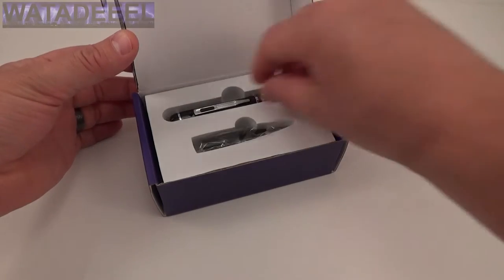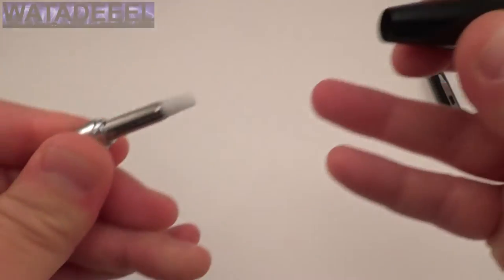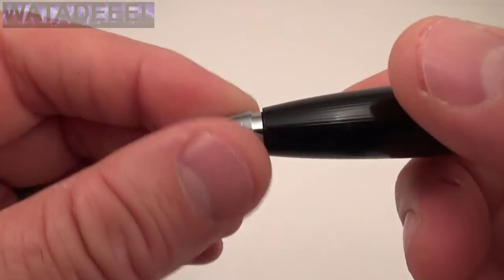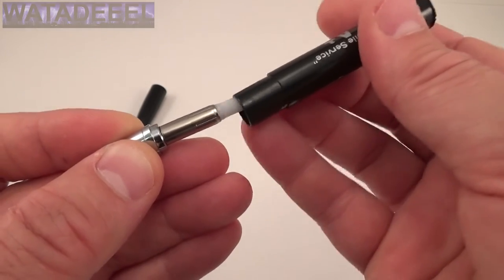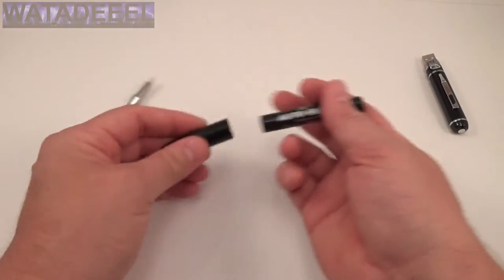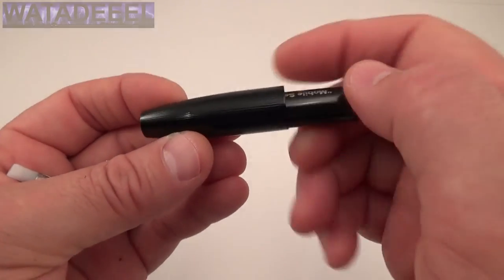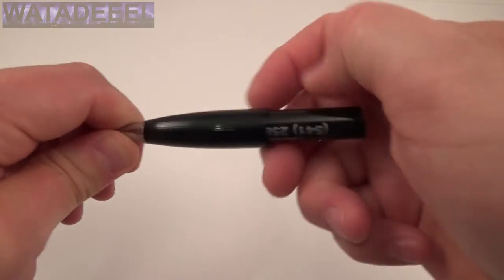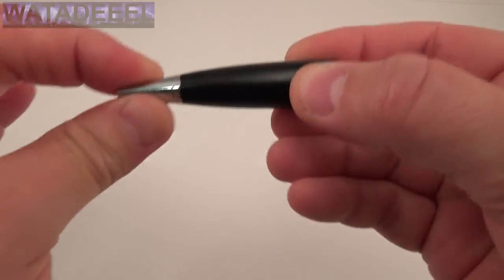How To Fix A Loose Spy Pen Tip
"My spy pen is coming apart at the tip! It is loose and I cannot get it to stay on!"

Don't worry. There is an easy solution. Is the tip of your Power Ray Spy Pen coming loose? Here is how to fix it! What has happened is the internal plastic plug has slipped loose inside the pen body. This video shows you how to snug it back tight again so your pen tip will be nice and tight again.